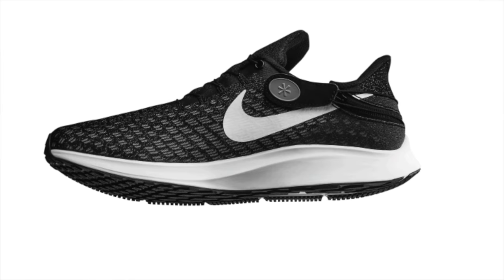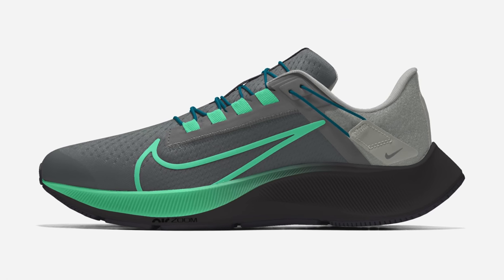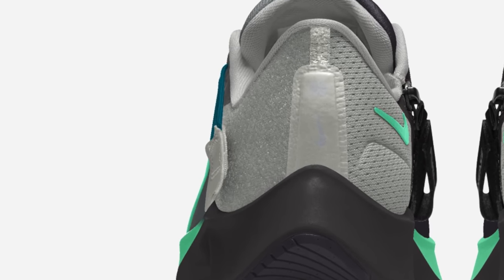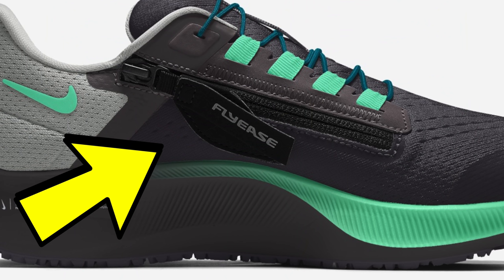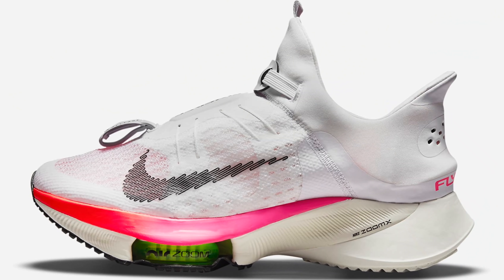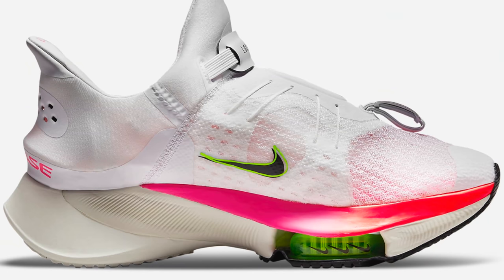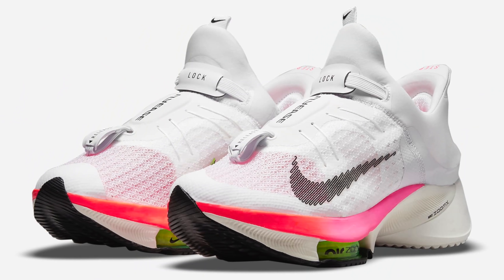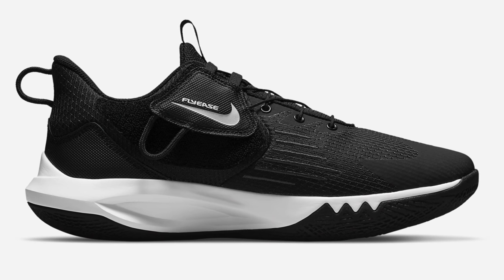ACCESSIBLE RUNNING SHOES!? What are the options & why are there so few? | Nike Flyease | EDDBUD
As someone for a least a short while who has limited mobility in my right arm i have been struggling to do even the simplest of tasks. One of those is lacing up my shoes! Impossible! You cant get a good bow tied with one hand.

As such i decided to look into running shoes which are accessible. Meaning are you able to lace them up with one hand. Sadly the choice is extremely limited.

Featured in this video are the Nike Air Zoom Pegasus 38 Flyease and the Tempo Next% Flyease along with the Boa lacing system and the Salomon Quicklace tech too.

Adidas SL20

Running Clothing
Stance Crew Socks

Balega Socks